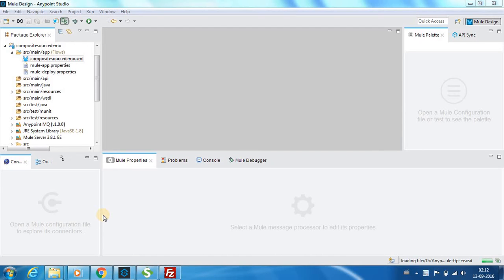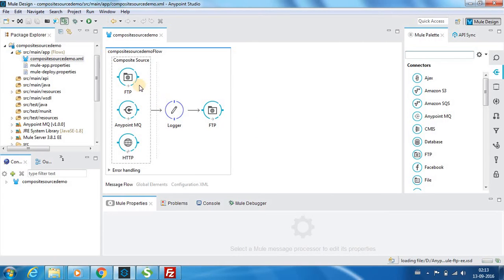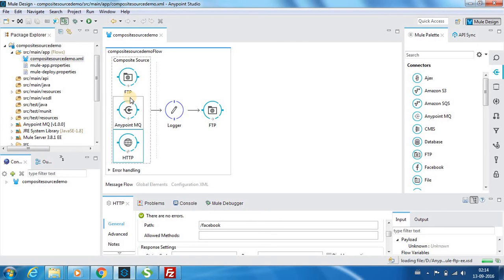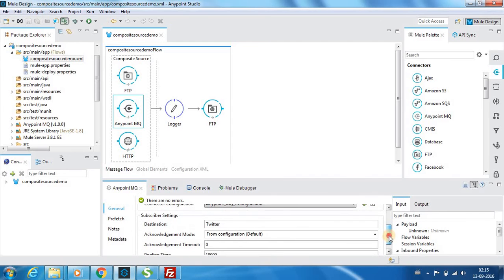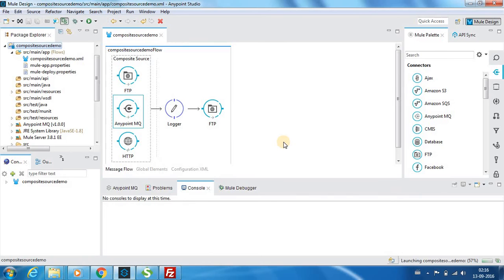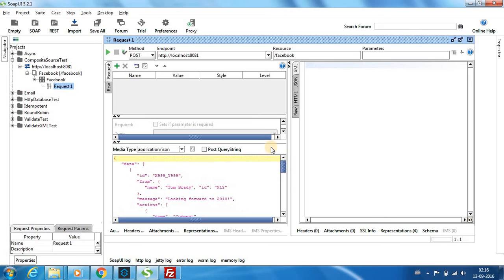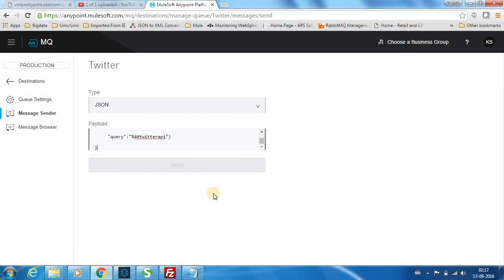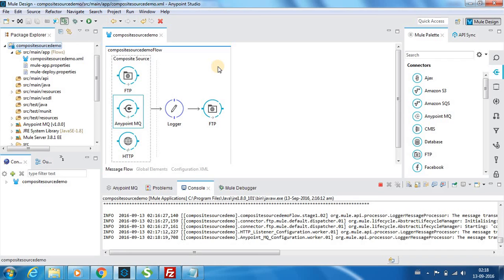Mule ESB Tutorials - Composite Source scope - Video 16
This video demonstrates the use of composite source scope. Happy learning !!!